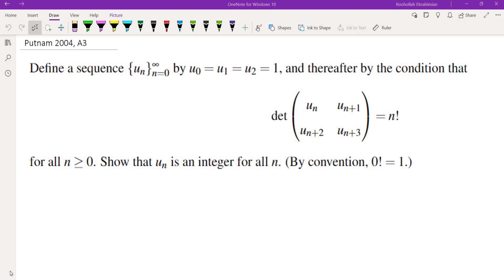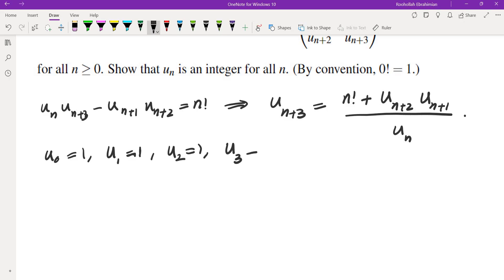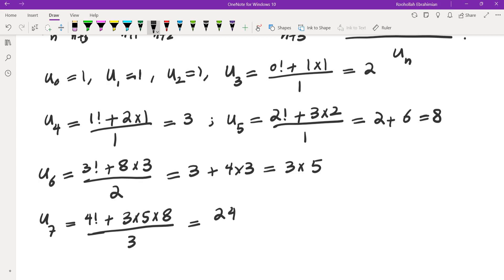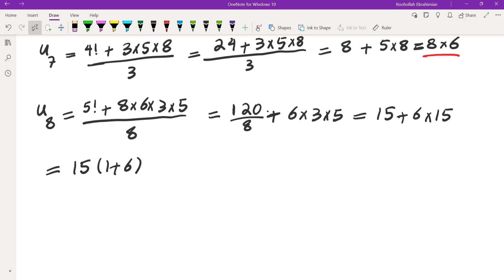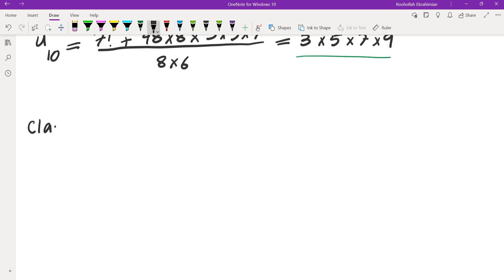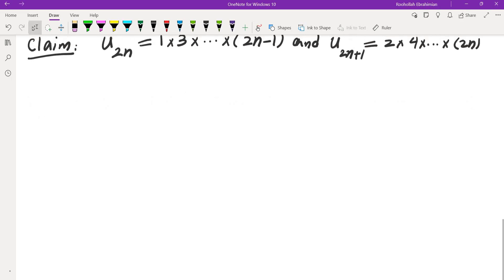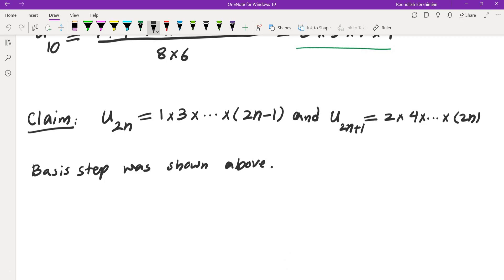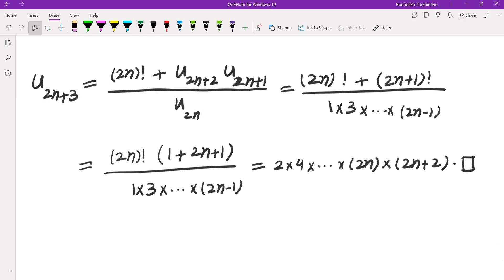Putnam 2004, A3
I go over Problem A3 from the 2004 Putnam math competition.